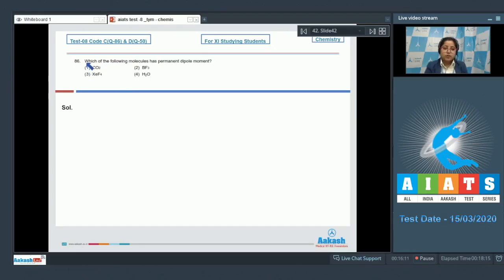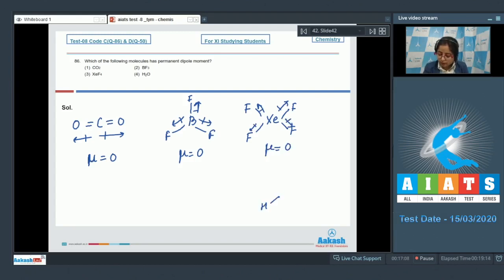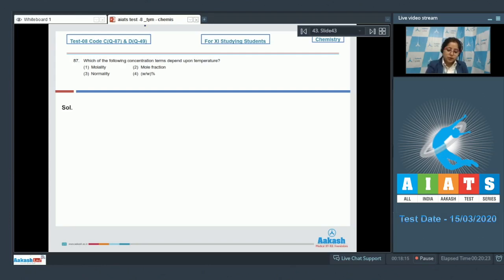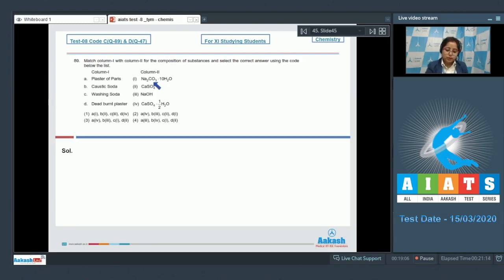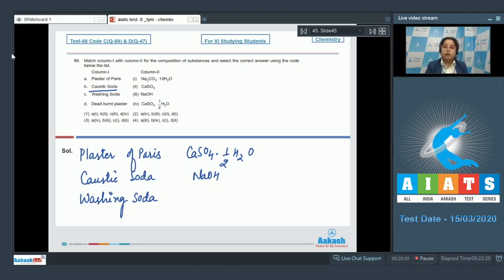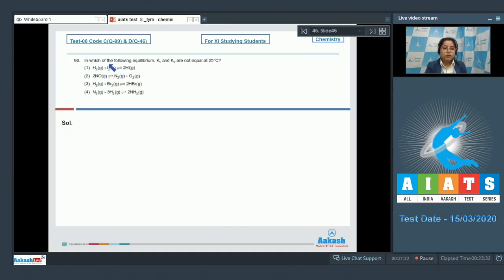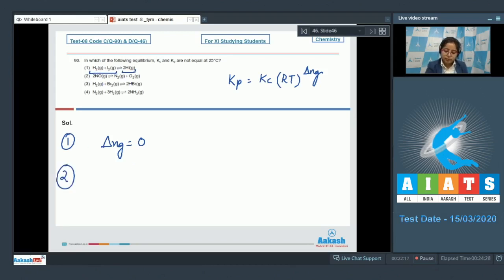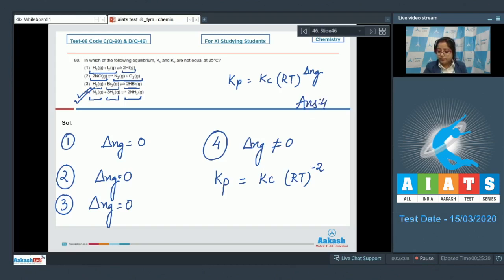AIATS TEST 08 Code C&D For XI Studying Students Chemistry TYM Medical 2021 Q 86 to 90